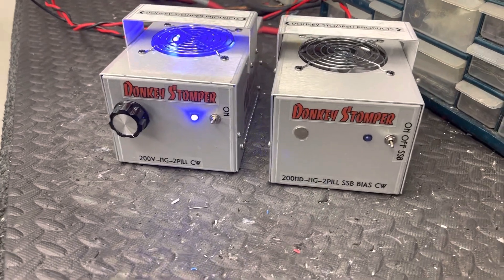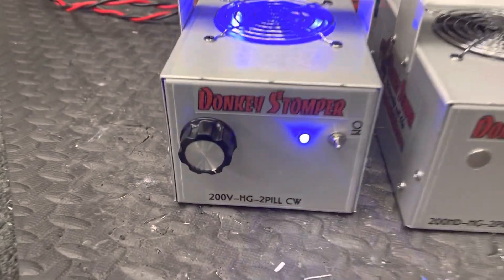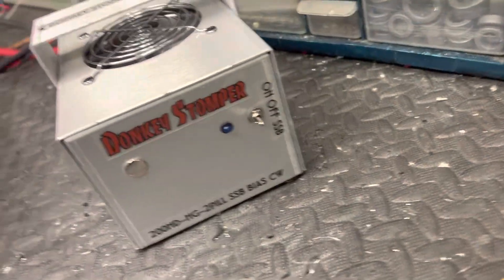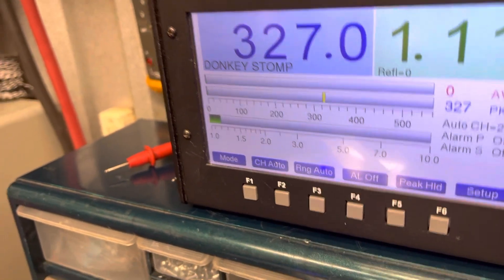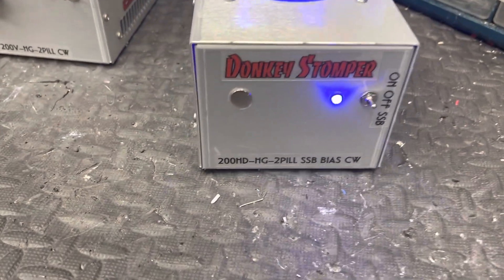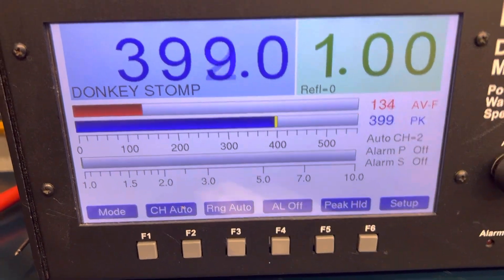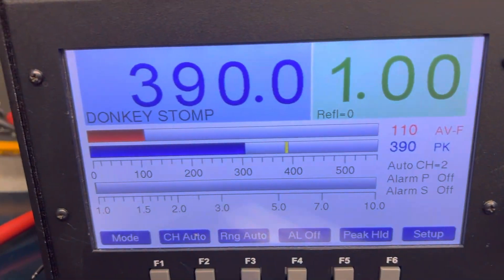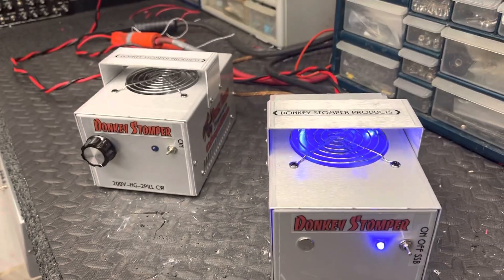Donkey Stomper Products, 200V-HG-2Pill, and, 200HD-HG-2Pill Mobile SSB Bias, CW Transmitter